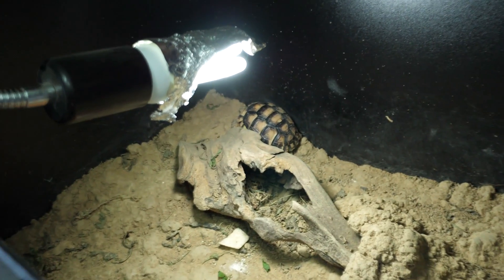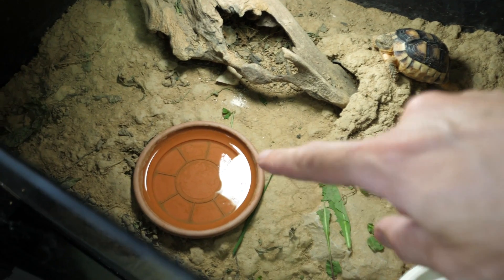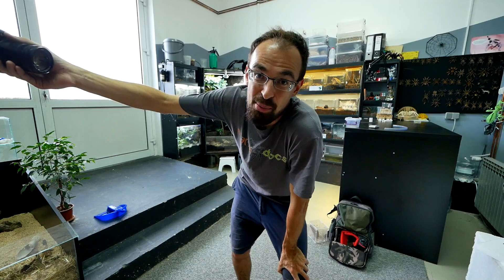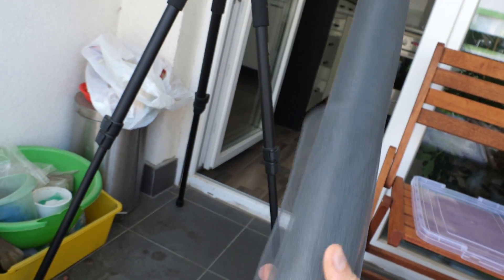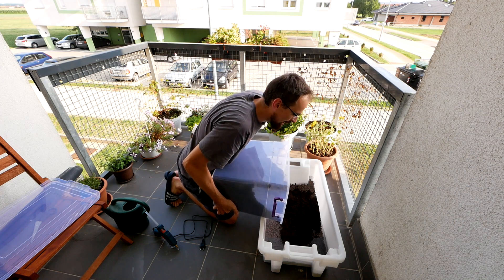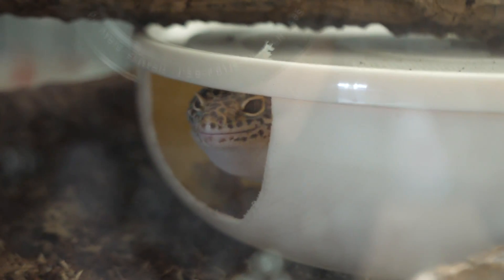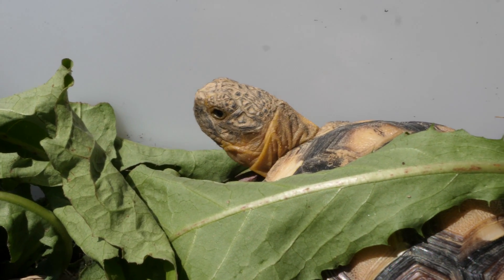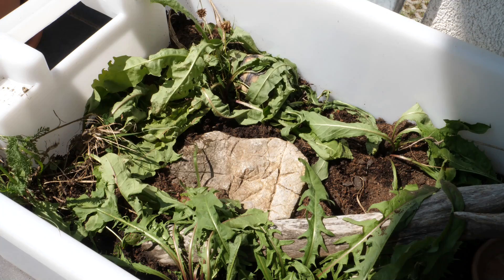8 moved to OLD DARK DEN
00423
testudo marginata
marginated tortoise
rehouse
eight
8